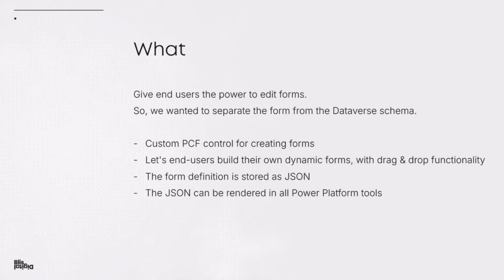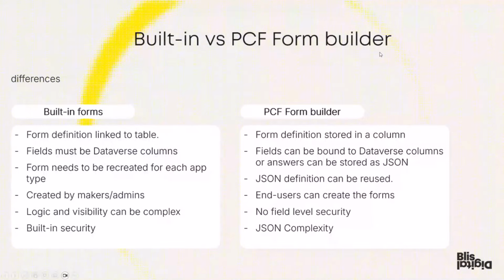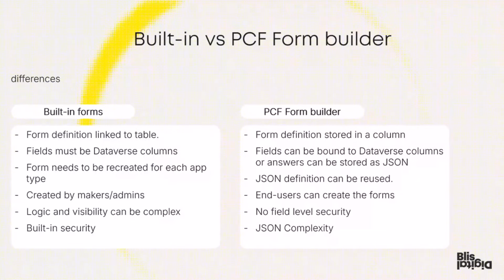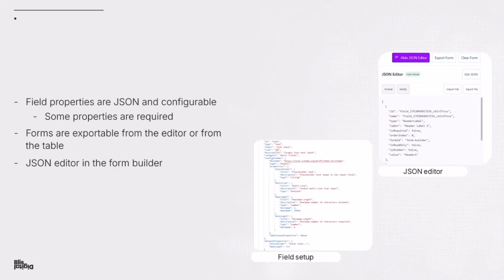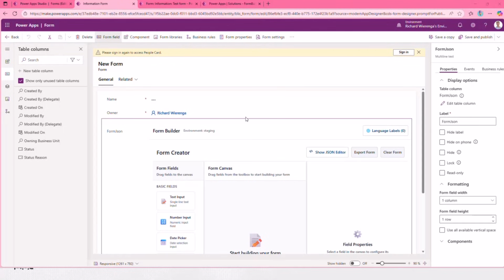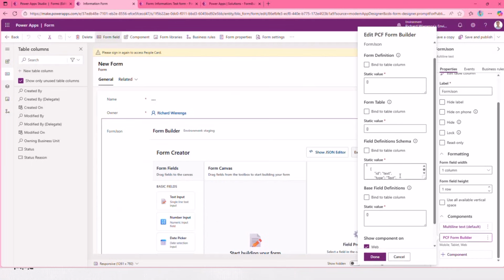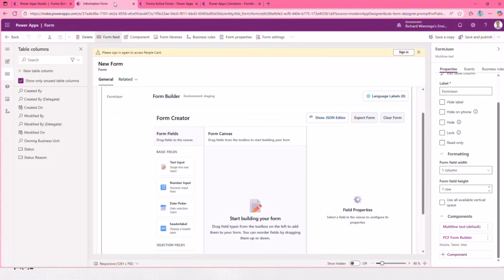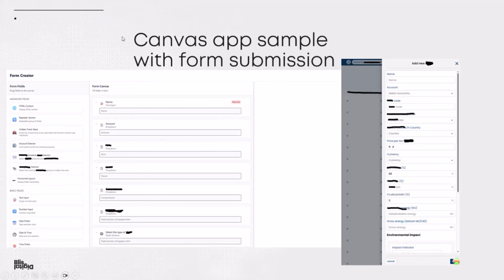How to create a dynamic form experience with PCF components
📺 This demo shows how a custom PCF component allows end users to build and modify forms without changing the underlying Dataverse schema. Form structures and responses are stored as JSON so the same definition can be reused across model-driven apps, canvas apps, and Power Pages.

✨ Presenter(s):
• Richard Wierenga (Blis Digital) |